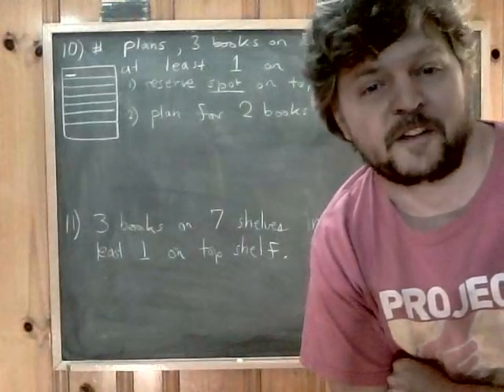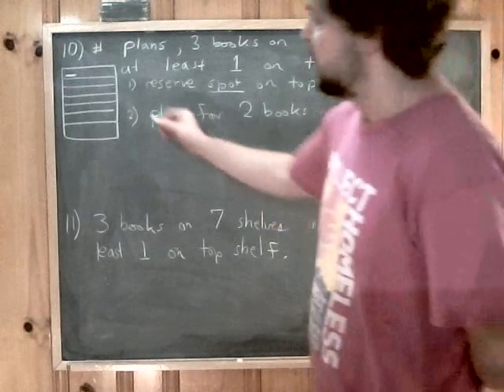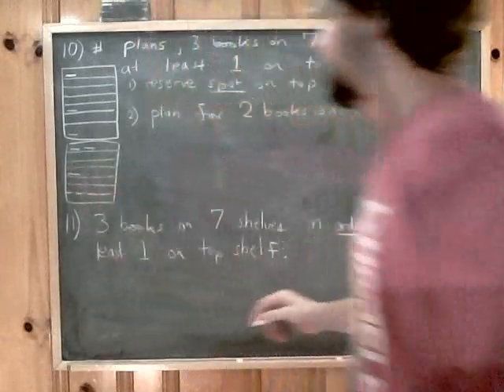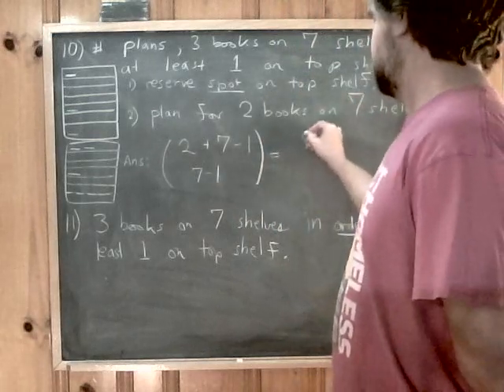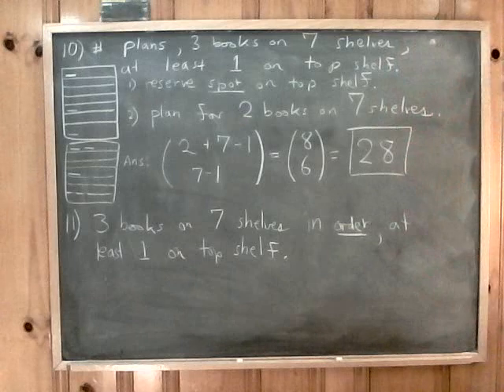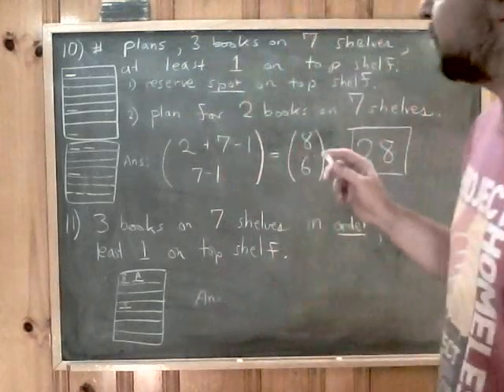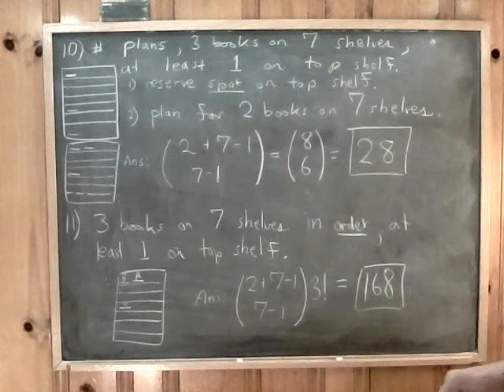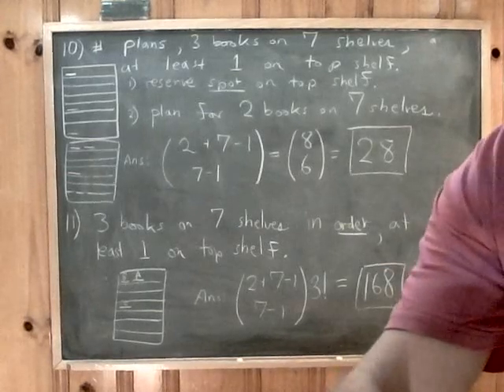test practice 10,11